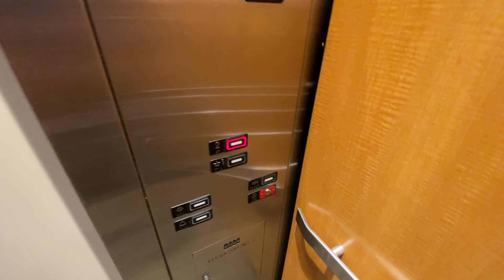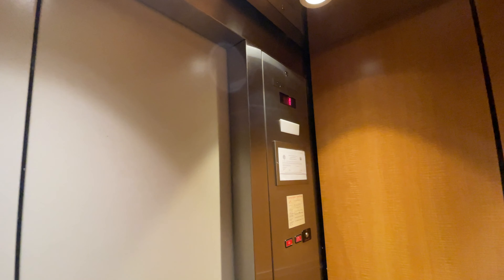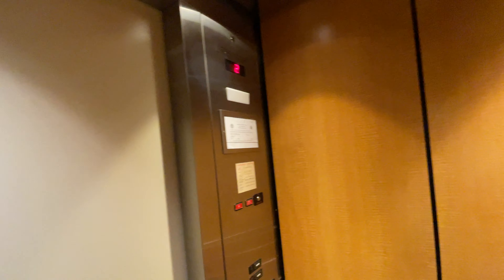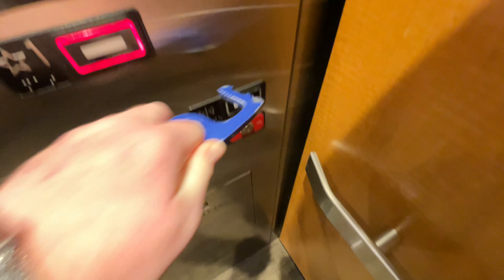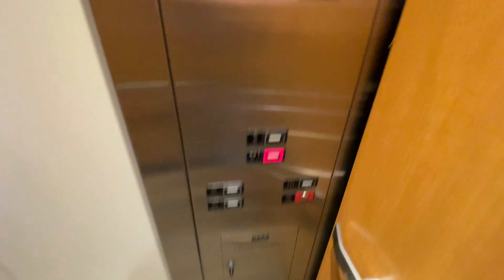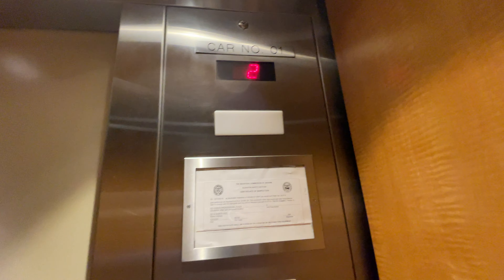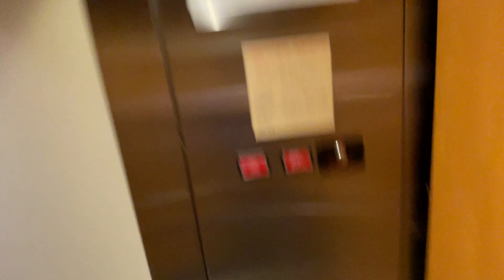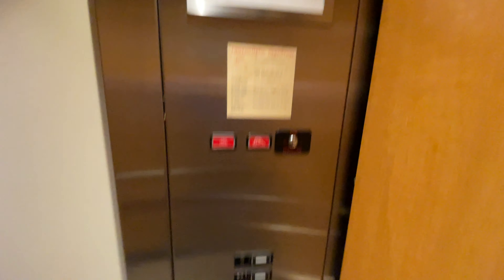Tour Of Elevators/Lifts @ Rio Nuevo Professional Plaza Tucson AZ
Includes a 4000 lb capacity Schindler HT 330A and a 2500 lb capacity Kone Series 220 next to each other.

The Kone elevator next to the Schindler elevator reminds me of the elevator at Macys at the Cielo Vista mall and the elevators at the Pima College NW campus.

The Schindler elevator next to the Kone elevator reminds me of the St Mary’s medical plaza, which is a medical office building.